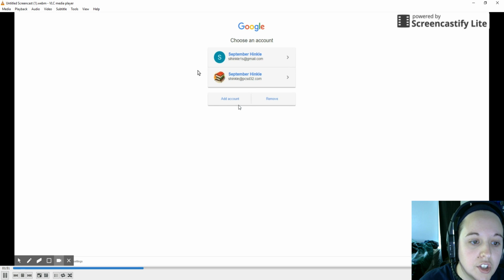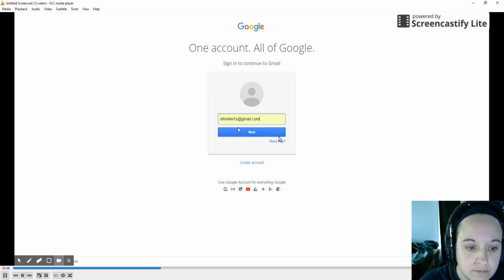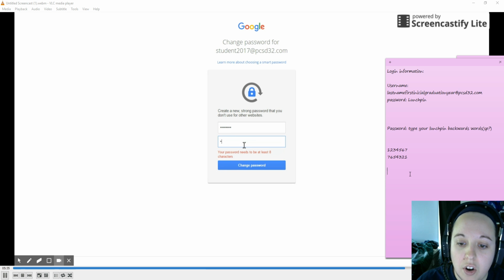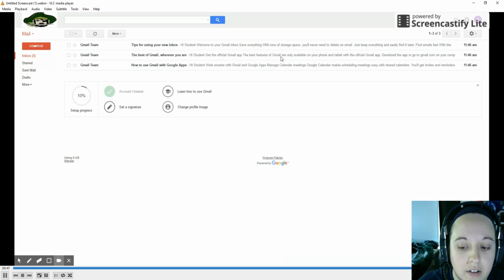Activating Google E mail (for Google Classroom)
This video will show you how to activate your google e-mail account for google classroom.

Login Information:
password: Lunchpin

Change password to:
Lunchpin backwards